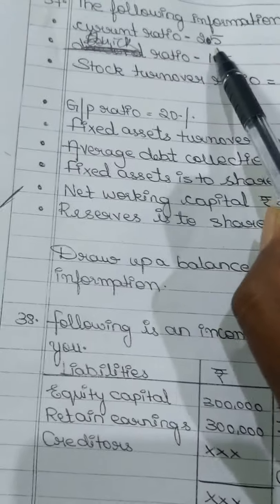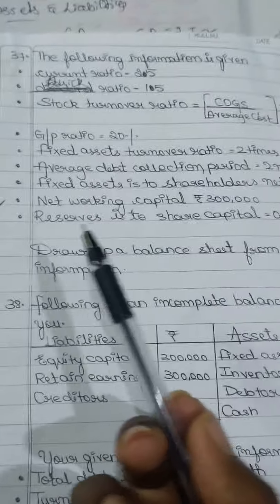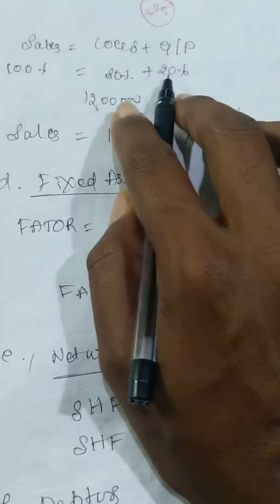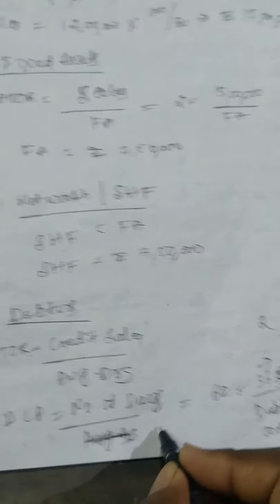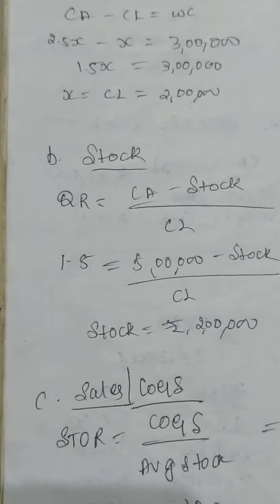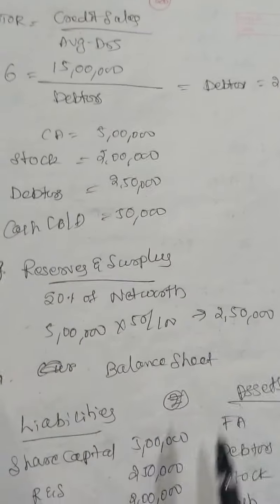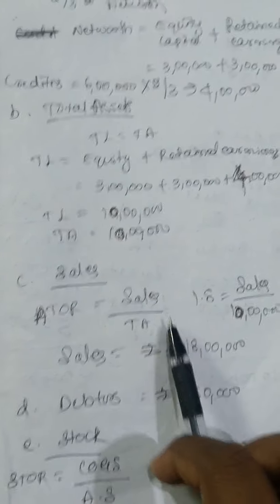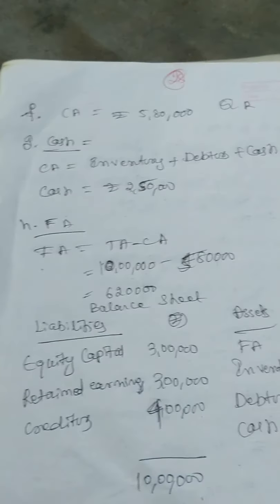Problem No 37&38